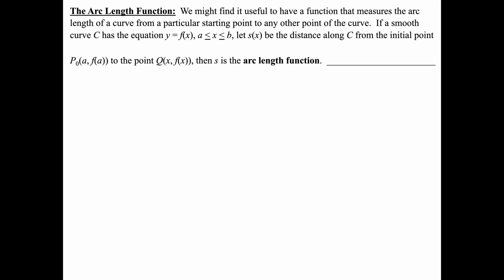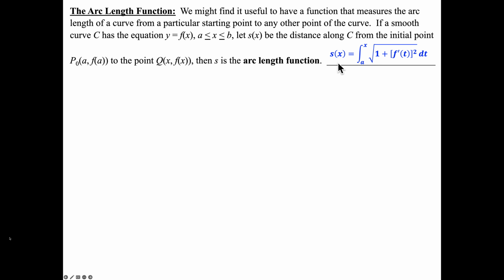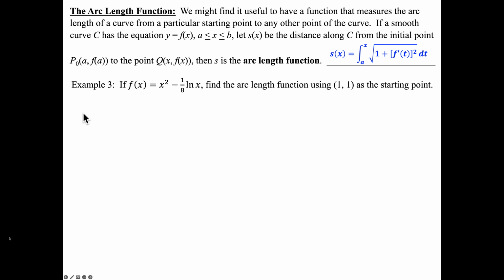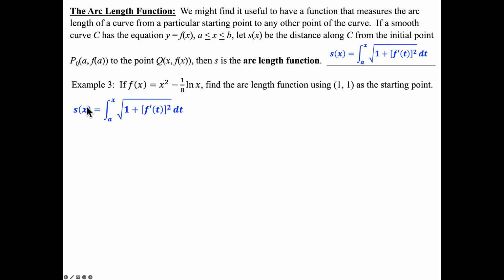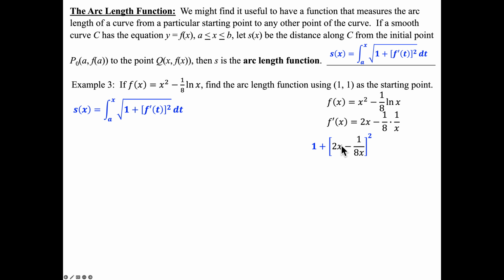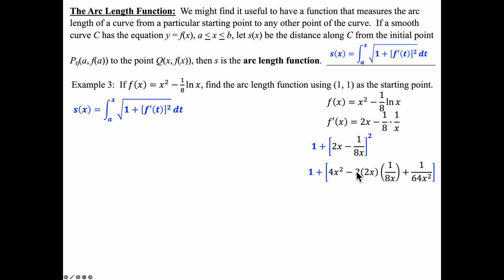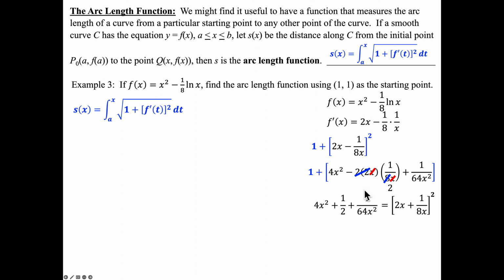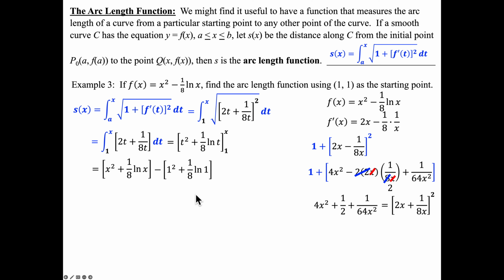MAT 230 8 9 2